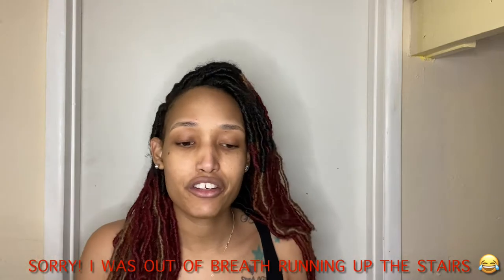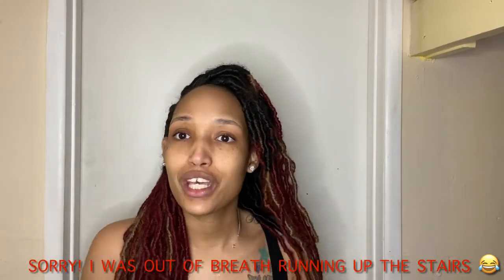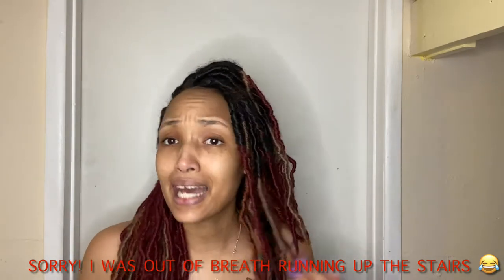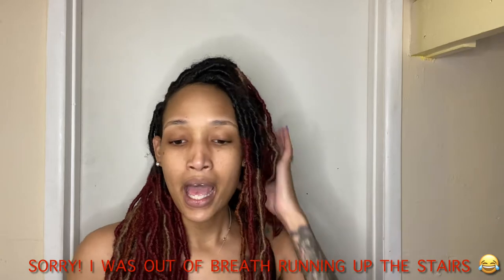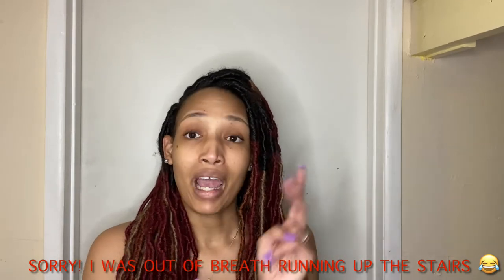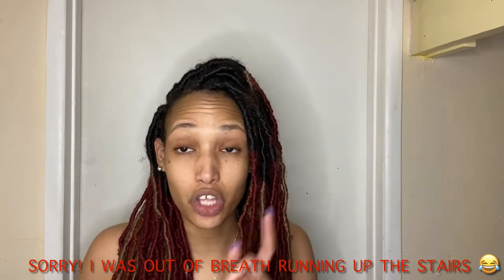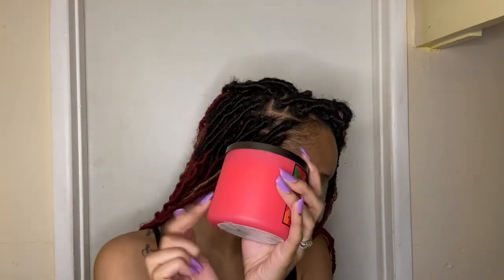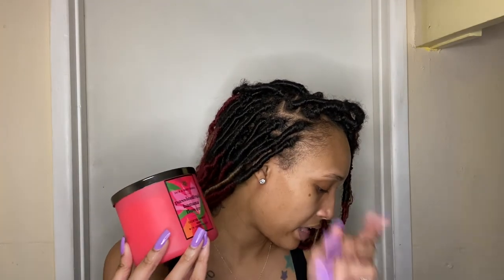New: Bath & Bodywork Haul! Candles & Body Care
Hey Beauties! Long time no see, WELL YA GIRL IS BACK! Check out this new video & catch up with me with this mini haul from Bath & Body Works!

New Videos uploaded: Sunday & Wednesdays

Snap Chat: misssmilan